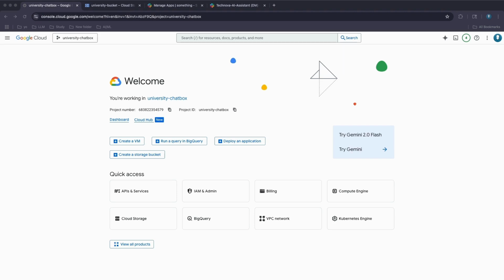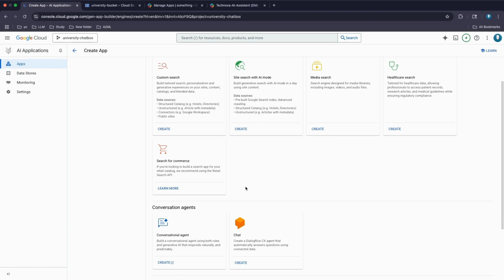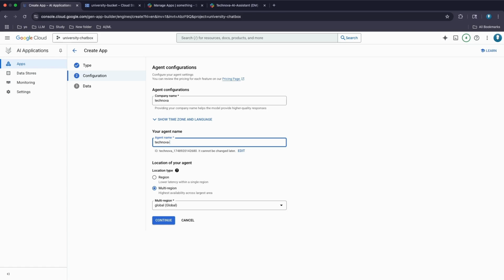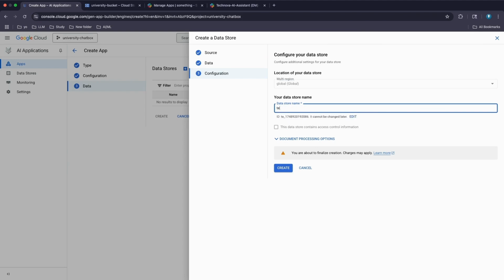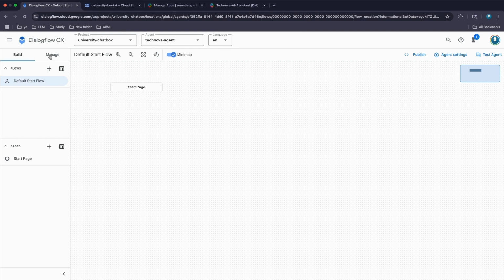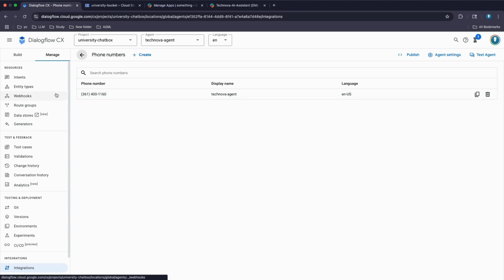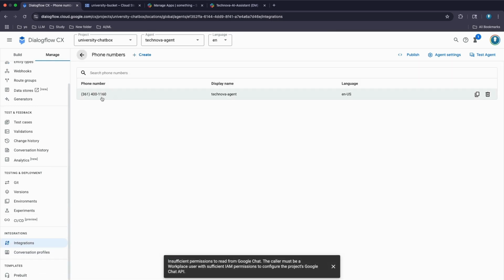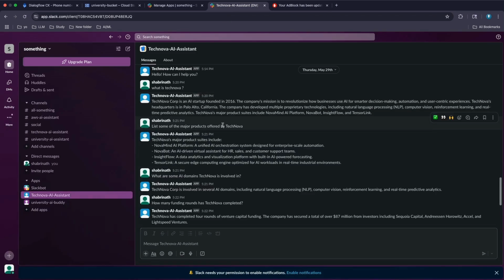Vertex AI Search + Phone Integration | Build Voice-Based RAG Assistant | No Code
In this video, I walk you through a complete end-to-end demo of building a voice-based AI assistant using Google Cloud Vertex AI Search.

✅ Here’s what I cover:

Creating a Vertex AI Search App
Setting up a Datastore and Cloud Storage Bucket
Uploading demo data (PDFs, docs) into the bucket
Integrating the app with a phone number (via GCP)
Connecting responses to Slack for real-time tracking
Making real voice queries and hearing AI responses over a call

This is a complete RAG-powered voice bot using GCP services — no extra infra needed! 🔥
Perfect for enterprise search, support bots, or smart document Q&A.